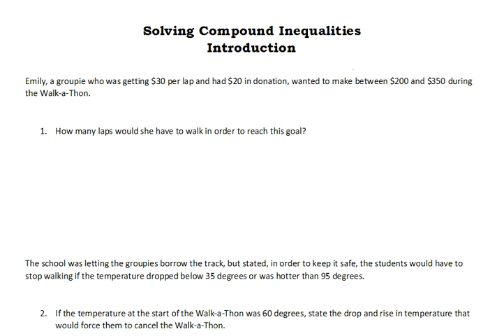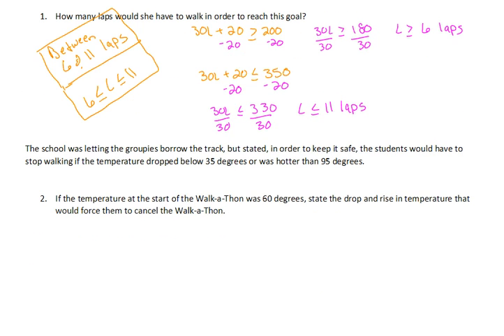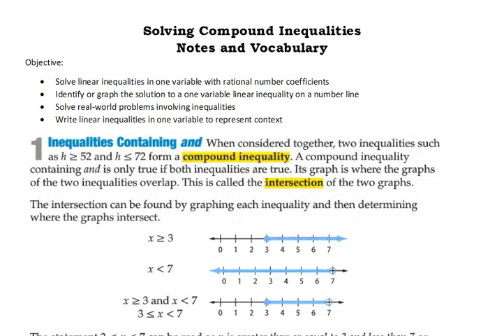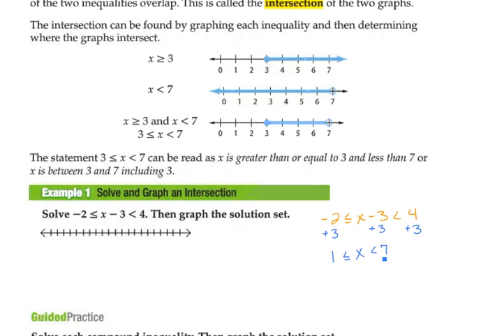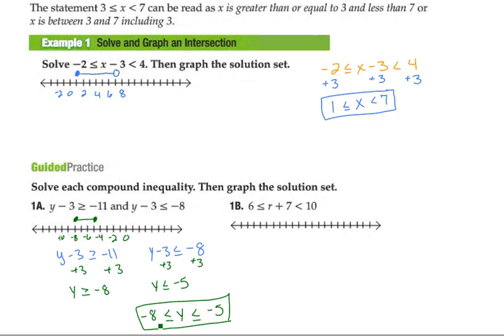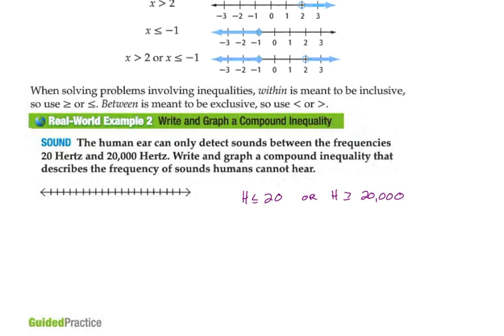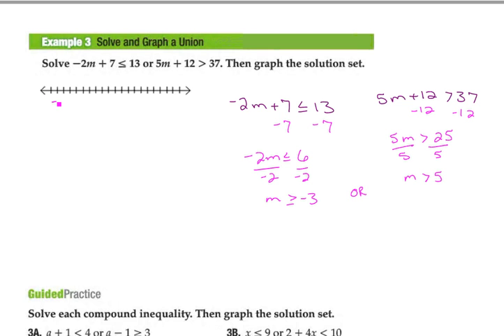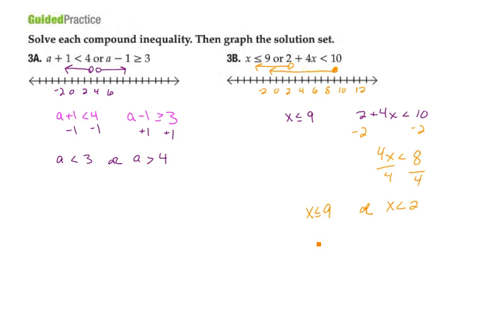Solving Compound Inequalities